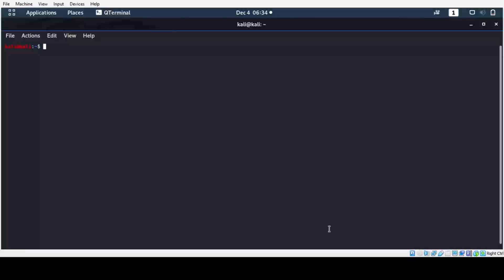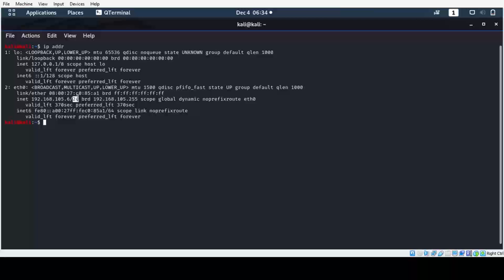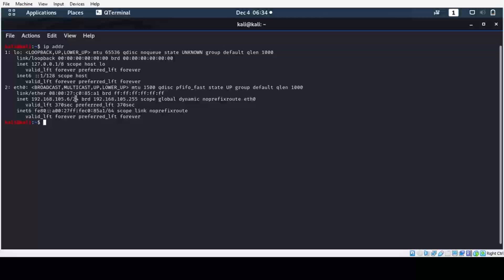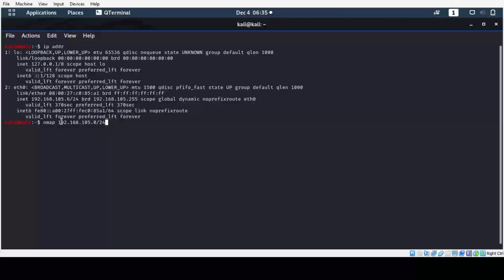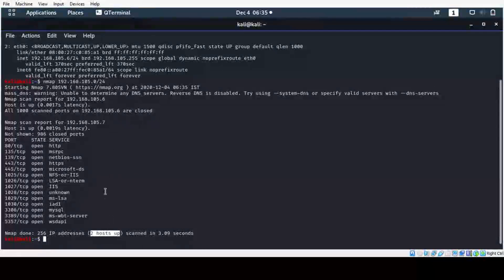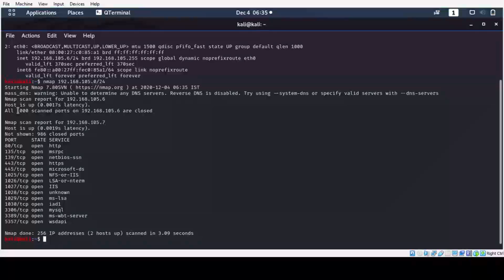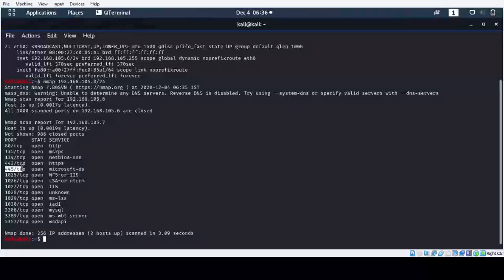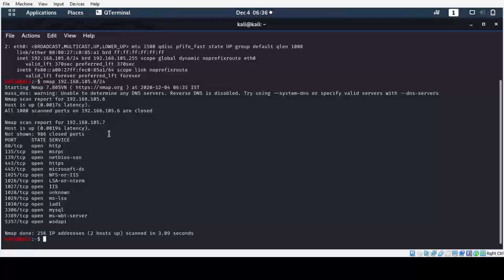Detect Live Systems by Scanning Network Using NMAP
Information Security Awareness videos which are created to spread Cyber Security awareness to all the viewers on Detect Live Systems by Scanning Network Using NMAP